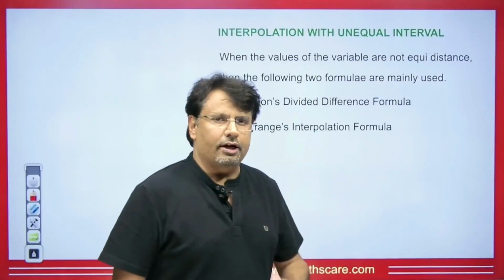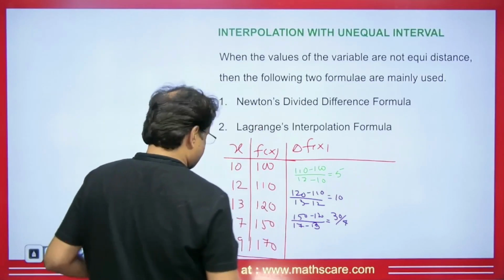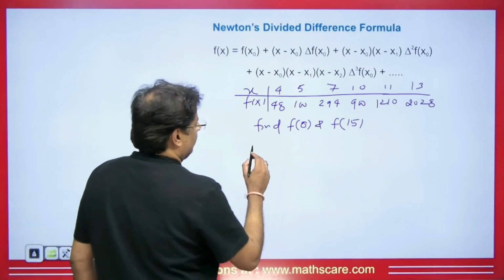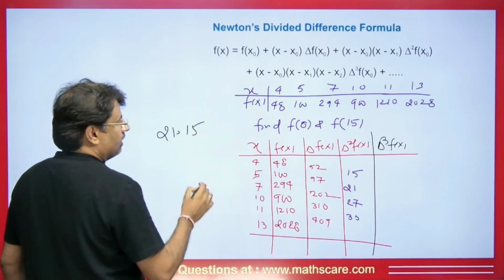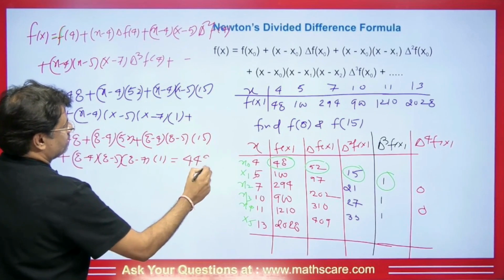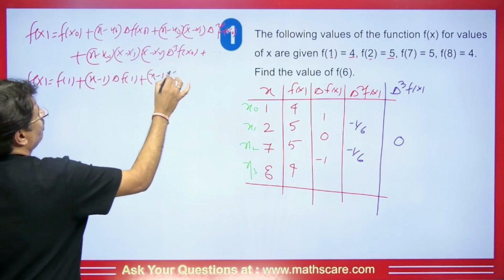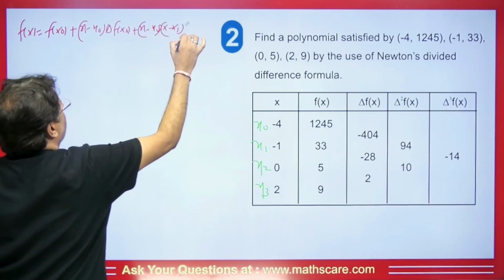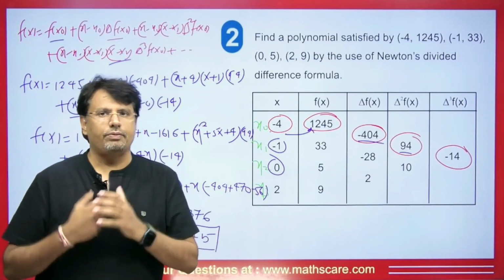Newton's Divided Difference for Unequal Interval | Numerical Analysis in English by GP Sir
Newton's Divided Difference for Unequal Interval | Numerical Analysis in English by GP Sir will help Engineering and Basic Science students to understand the following topics of Mathematics:

1. What is Numerical Analysis?
2. What is Newton's Divided Difference for Unequal Interval ?
3. This is helpful For CSIR NET, IIT-JAM, GATE Exams, B.Sc, Engineering

🕐 Time Stamps 🕐
0:00 - Introduction to video | Newton's Divided Difference for Unequal Interval | Numerical Analysis in English by GP Sir
1:09 - Interpolation with Unequal Interval | Newton's Divided Difference for Unequal Interval | Numerical Analysis in English by GP Sir
2:20 - Divided Difference Table | Newton's Divided Difference for Unequal Interval | Numerical Analysis in English by GP Sir
6:53 - Newton’s Divided Difference Table | Newton's Divided Difference for Unequal Interval | Numerical Analysis in English by GP Sir
15:10 - Q1 | Newton's Divided Difference for Unequal Interval | Numerical Analysis in English by GP Sir
19:56 - Q2 | Newton's Divided Difference for Unequal Interval | Numerical Analysis in English by GP Sir
24:23 - Question for comment box | Newton's Divided Difference for Unequal Interval | Numerical Analysis in English by GP Sir
24:27 - Conclusion of the video | Newton's Divided Difference for Unequal Interval | Numerical Analysis in English by GP Sir

Dr.Gajendra Purohit